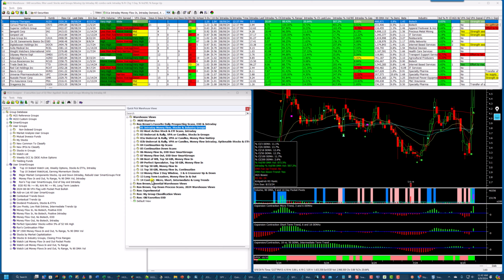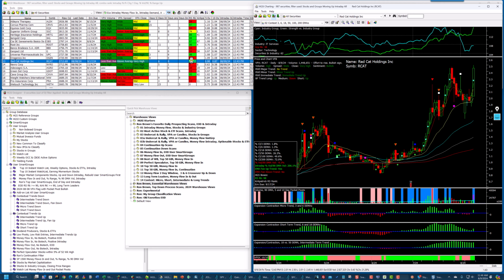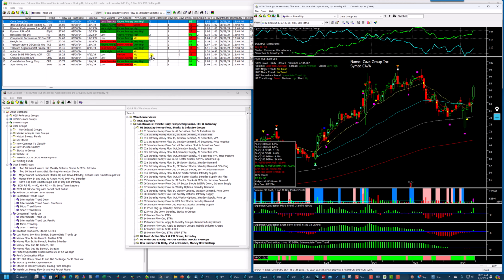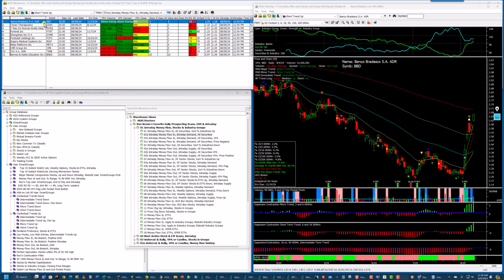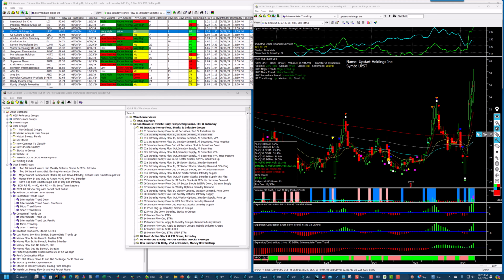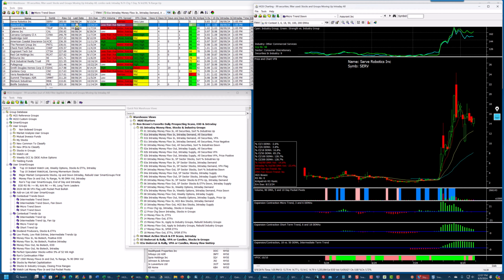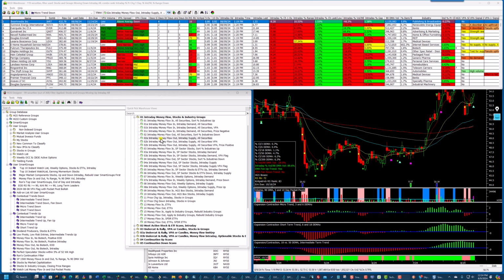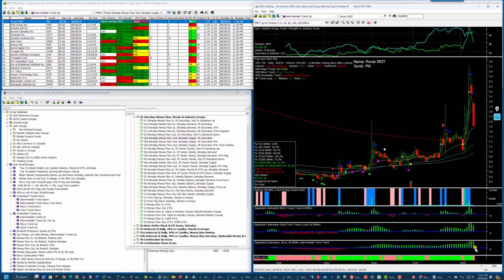17 Using Contextual Trends to Prospect for Potential Trades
I created user smartgroups to segregrate stocks according to their trends